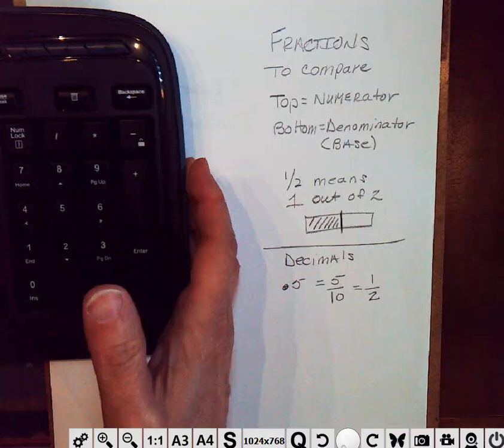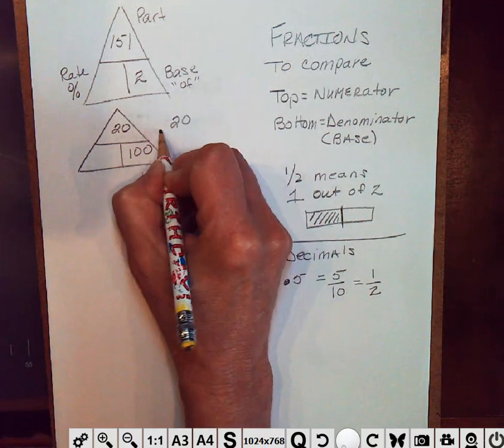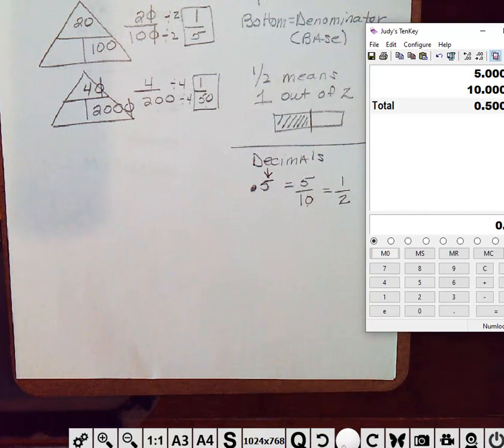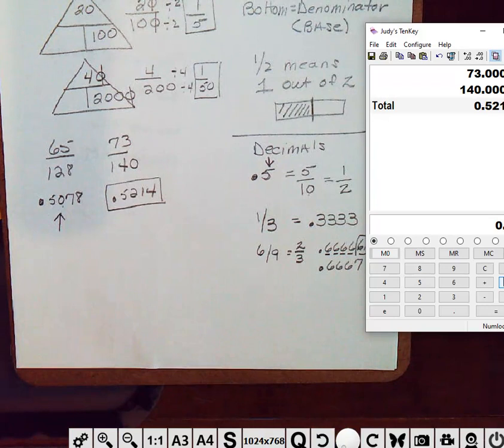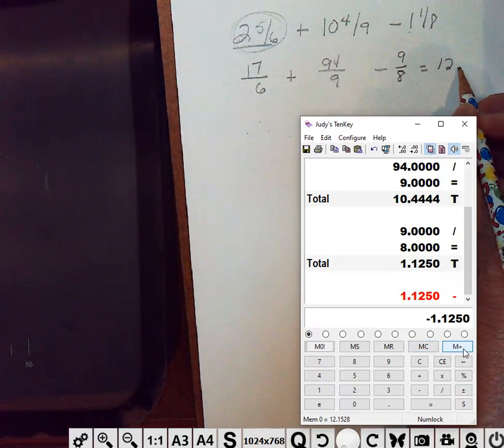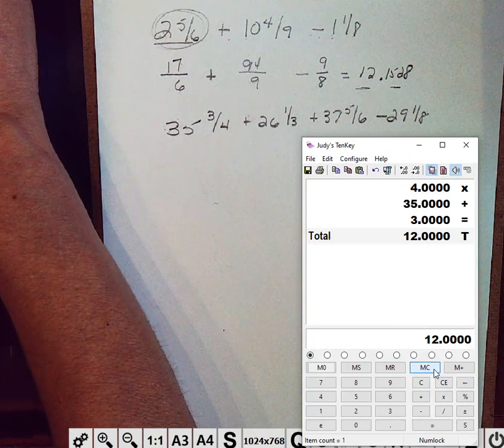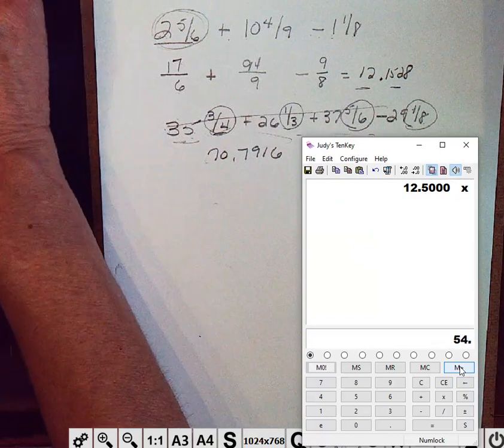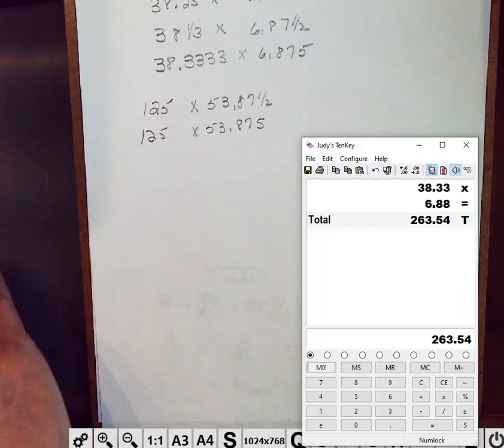13 Bus 268 Lesson 13